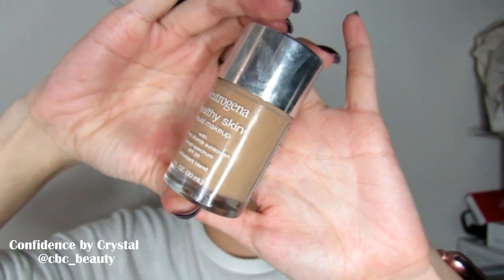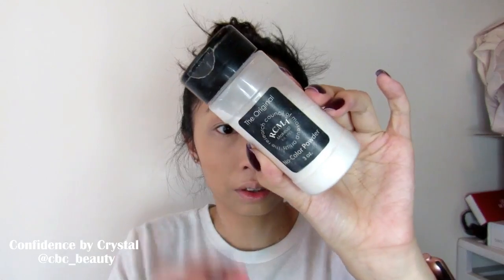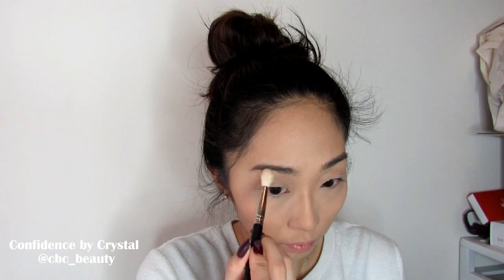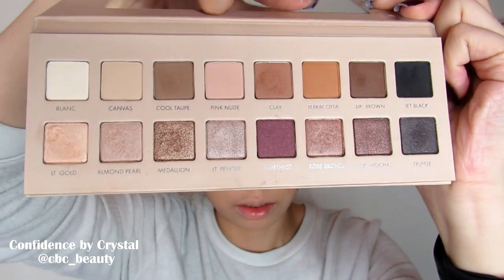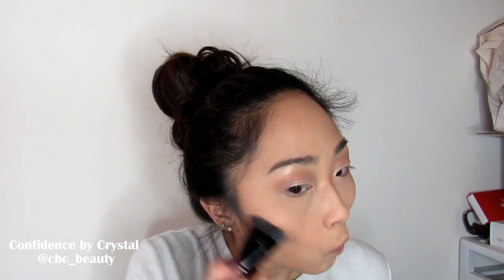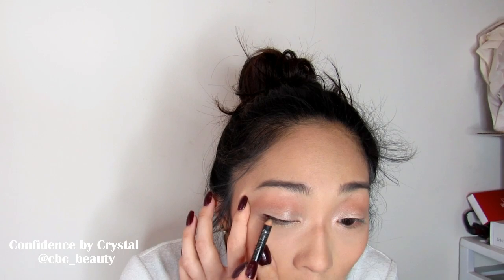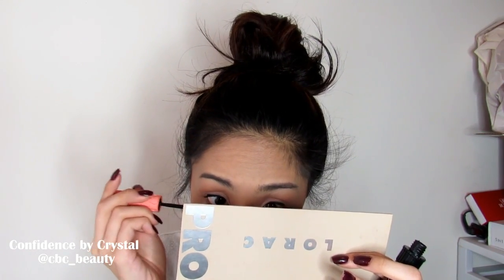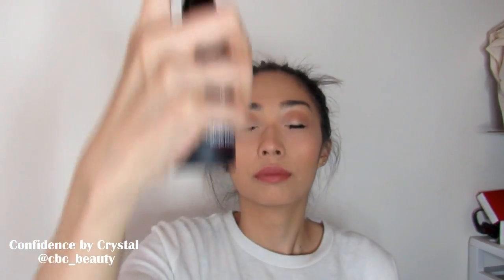Quick & Easy 10 Min. Makeup!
I really wanted to not edit as much as possible but I still had to. In real time if I was just trying to get out the door, I could do this in 10 minutes or less. SO for those people out there just trying to get out the door quickly, this is for you!

I hope you have a wonderful day or night whenever you're watching this! Please leave me some suggestions for more looks you want to see!